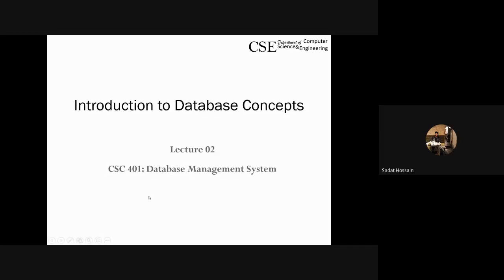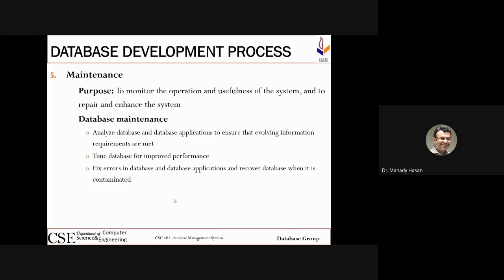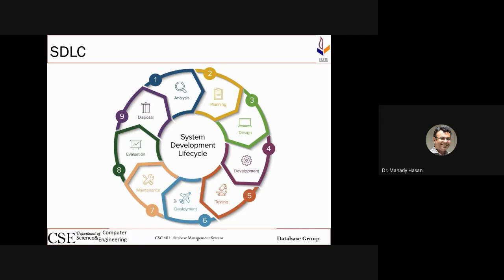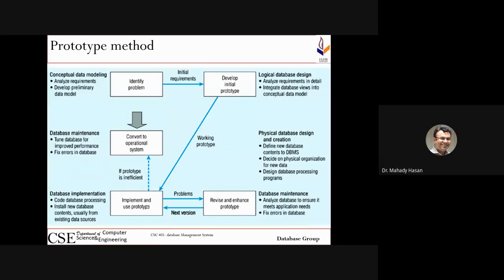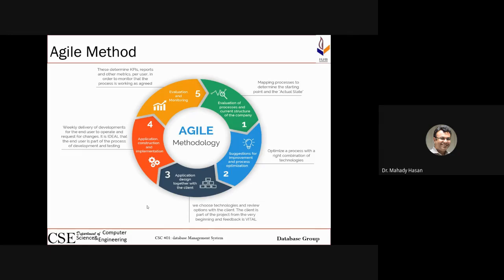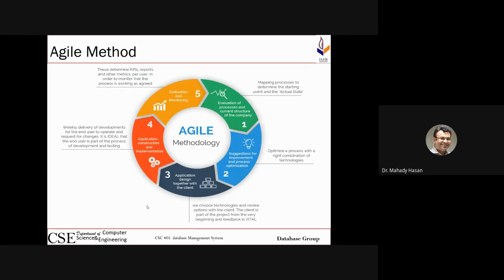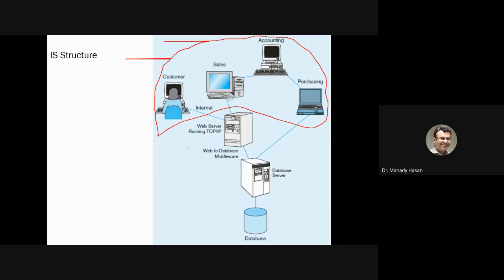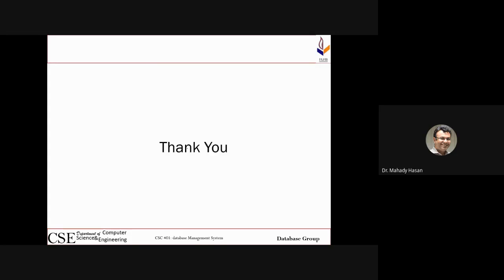Software Development Methodology